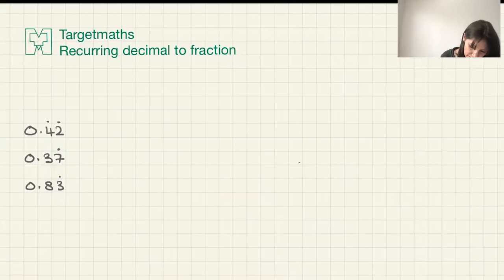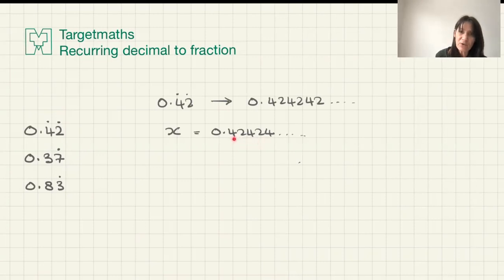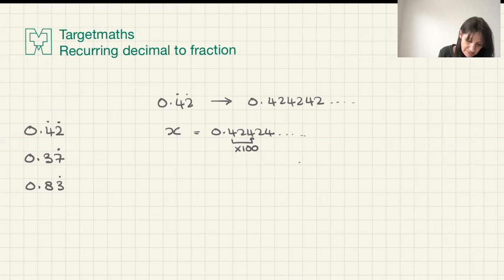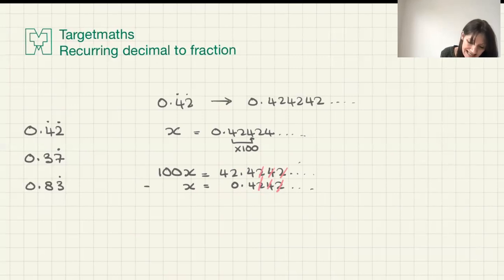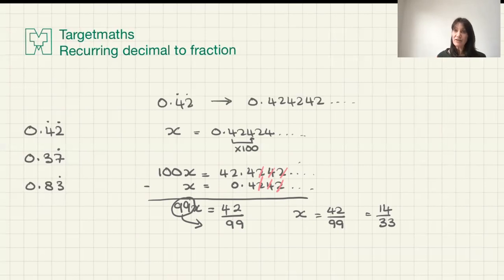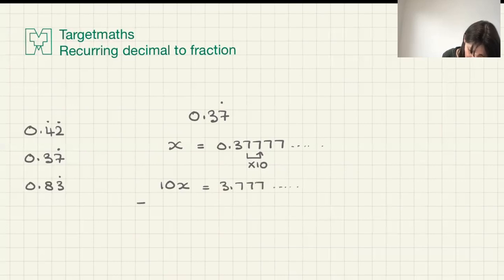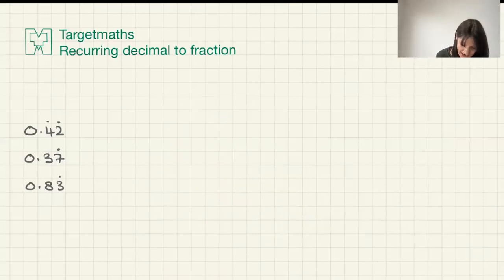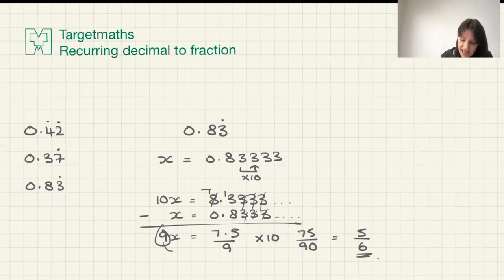HOW TO CHANGE RECURRING DECIMALS TO FRACTIONS | MATHS TUTORIAL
In this video, we see how algebra is used to covert recurring decimals to fractions. This is suitable for higher KS3 and GCSE study.